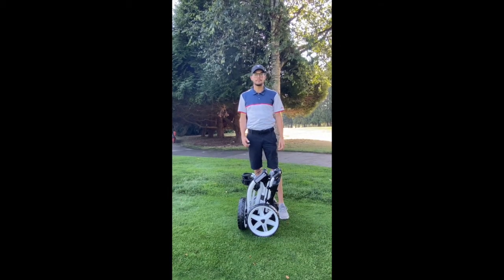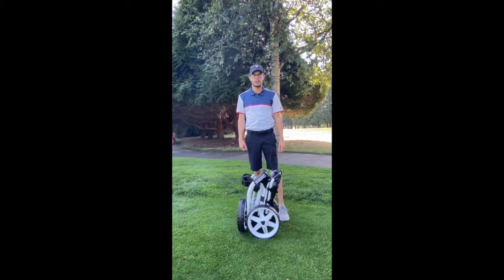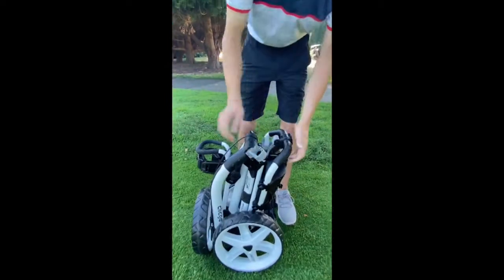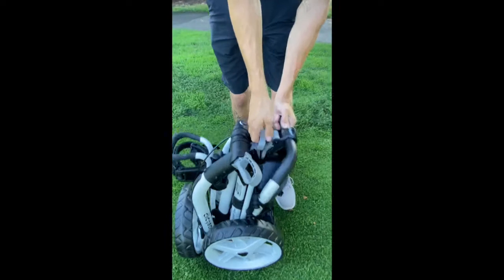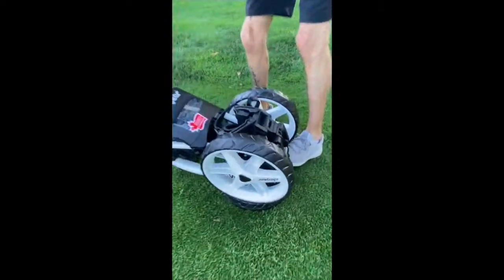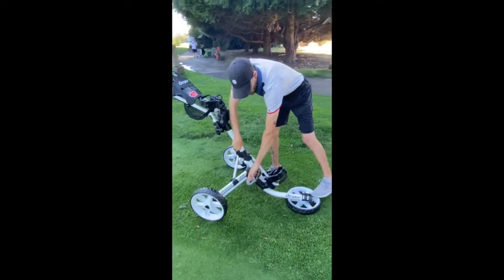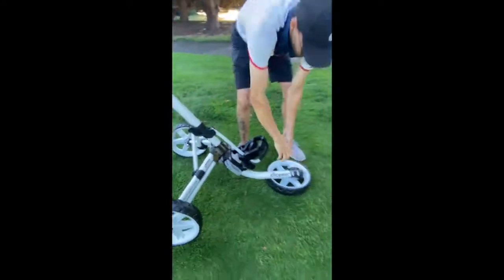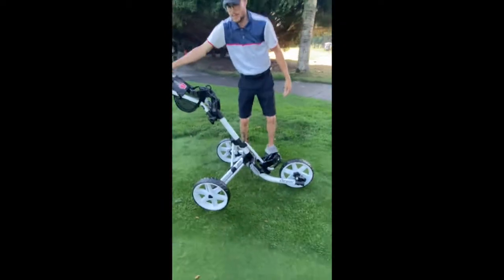How To Open a Clicgear Model 4.0 Push Cart (The Caddy Shop)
5 Easy Steps to Open the Clicgear M4.0 Push Cart

1. Pull the top-side lever up to open (unlocks it)
2. Grab the handle reading "PULL" and pull it outward then lean cart back on the ground
3. Stand or place foot on the front wheel and LIFT the cart up using the handle
4. Press the centre lever down to lock the cart in place
5. Push in wheel lock button with one hand and turn the wheel upward with other hand

Thanks to @mason.lafrance.golf